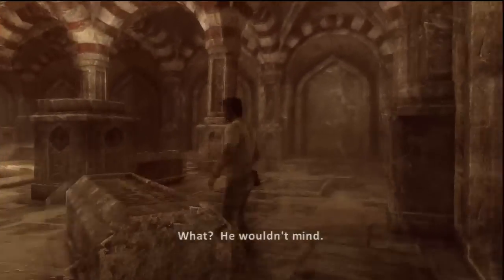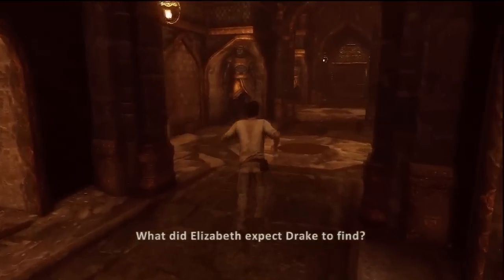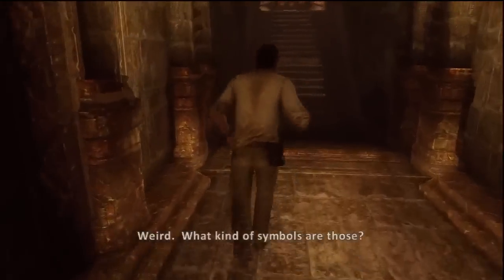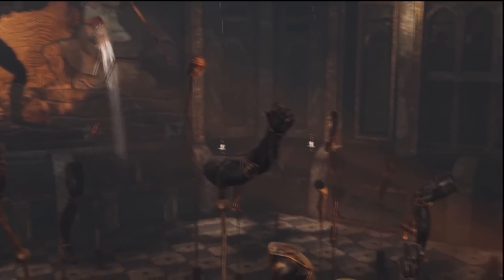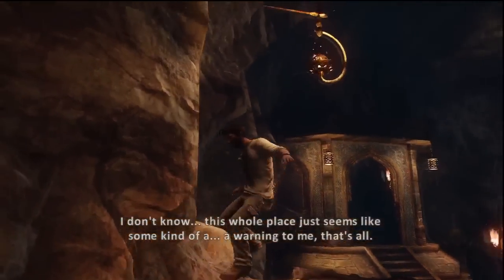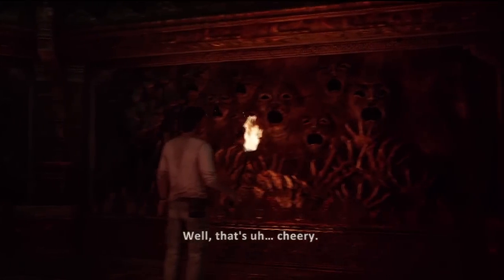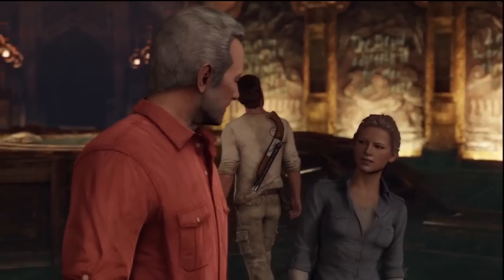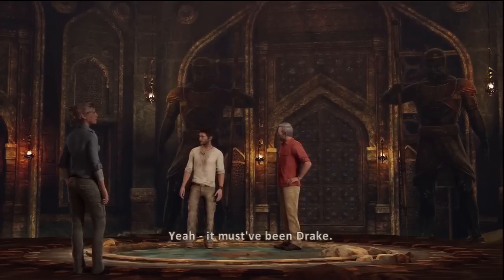Uncharted 3: Drake's Deception Let’s Play | Part 25 | Gear Puzzle and Shadow Puzzle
Two more puzzles down.